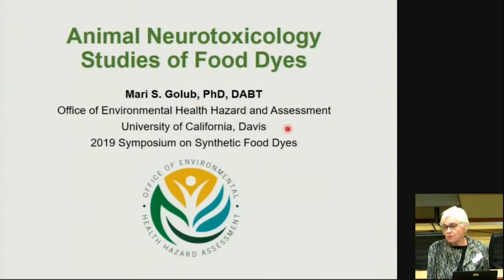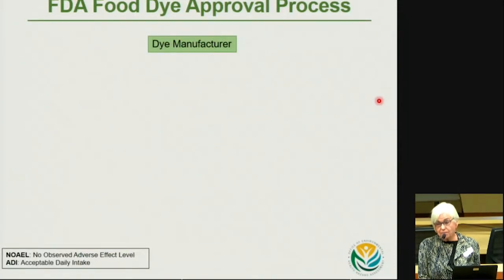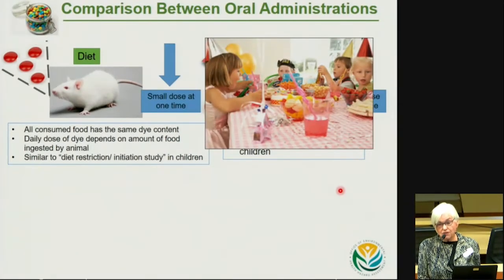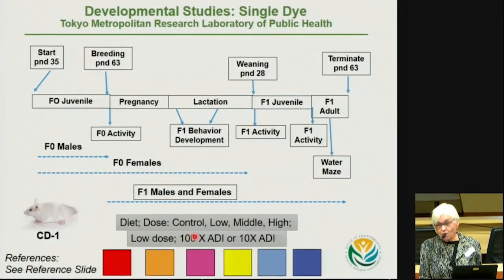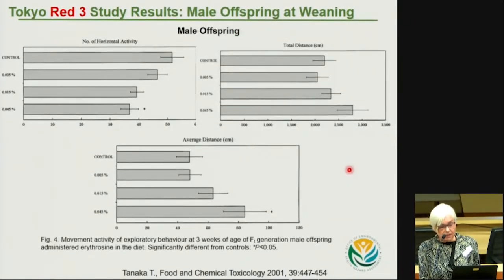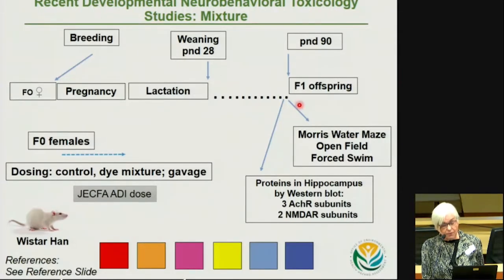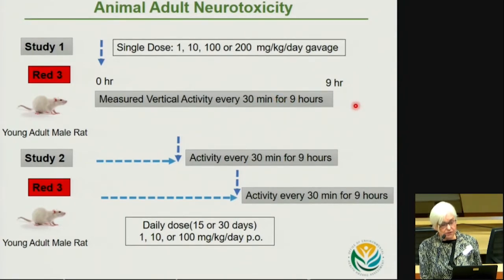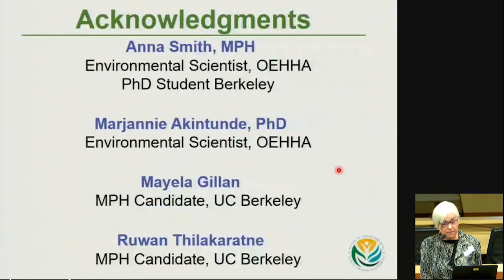Animal Neurotoxicological Studies of Food Dyes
Mari Golub, PhD, Staff Toxicologist, OEHHA (retired annuitant) and University of California, Davis (emerita)